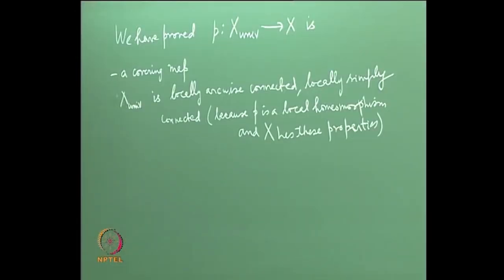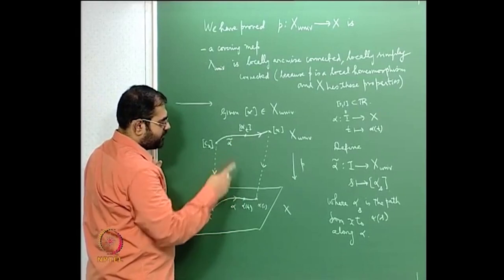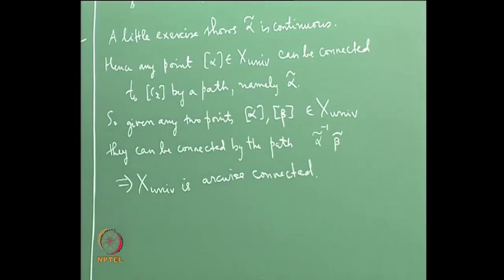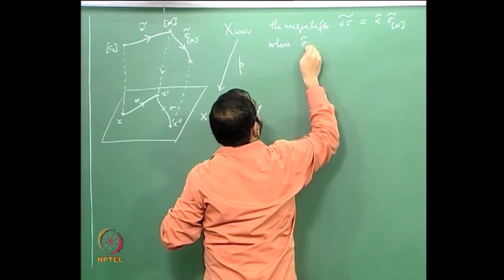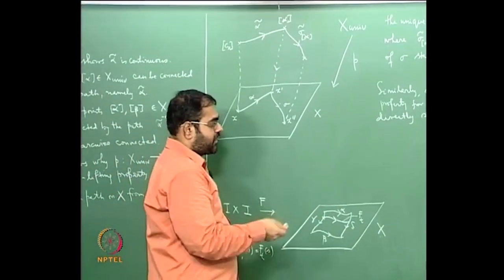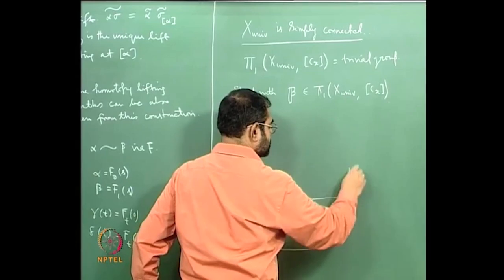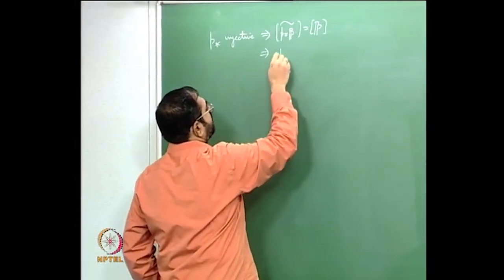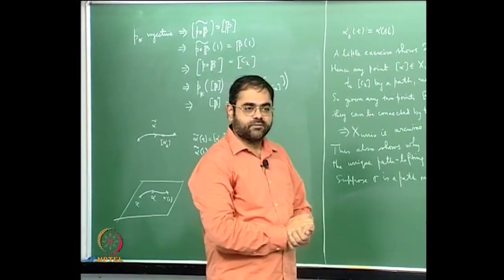Completion of the Construction of the Universal Covering: Universality of.....